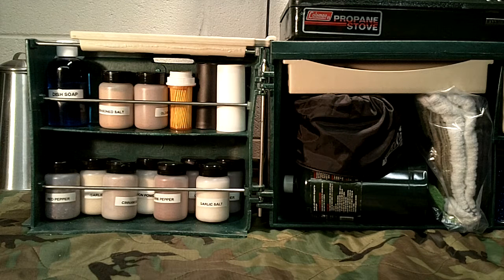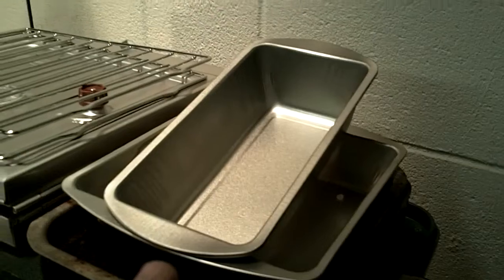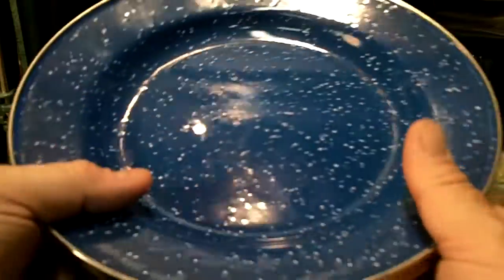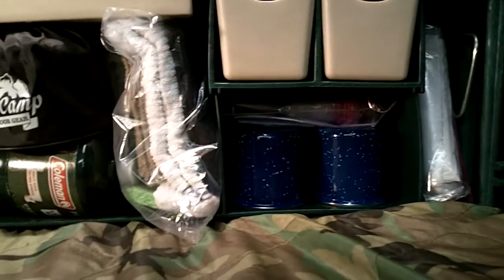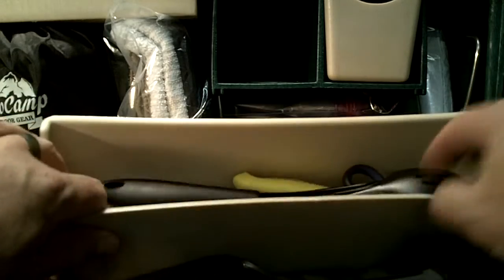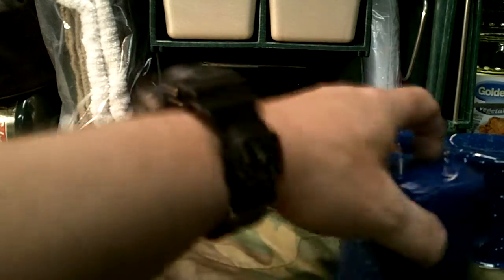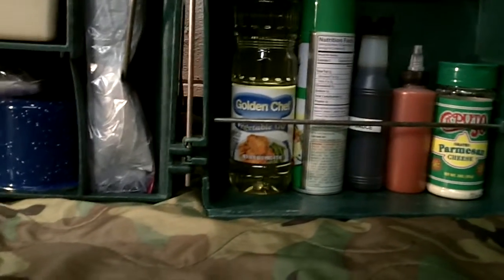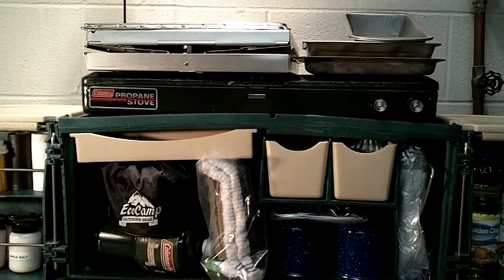Campmate Kitchen Chuck Box Setup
I show you how I have my chuck box set up and some modifications.